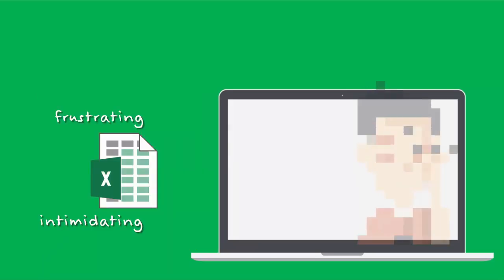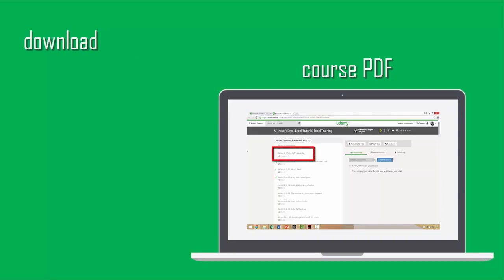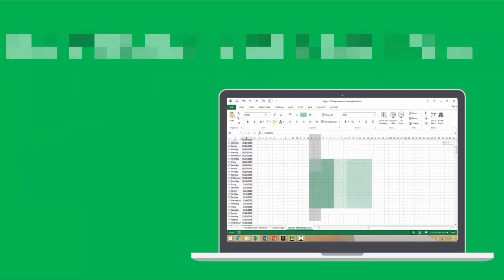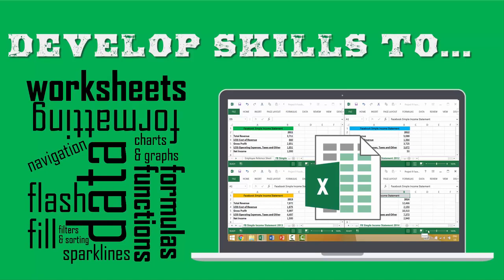Microsoft Excel Beginner & Intermediate Training w/ Projects - learn Excel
What you'll learnCreate, modify, and delete worksheetsCreate, manage, and format complex Excel workbooksUnderstand and employ special views and features within Microsoft Excel worksheetsEnter, edit, organize, and manipulate dataUse common formulas and functionsCreate charts, tables, filters, and other useful tools in ExcelSort, dissect, remove, re-aggregate sets and subsets of dataCreate compelling visual presentations of your dataCreate own unique problem sets to practice withUse Microsoft Excel to solve real-world problems Understand possible next steps to continue building own skills in Microsoft ExcelShow moreShow less
Course Highlights:
  80+ Individual, Bite-Sized Lessons9 Real-World Mini-ProjectsCourse PDF & Road MapVerifiable Certificate of CompletionDownloadable Excel Files & Corresponding Project FilesInstant Access to Instructor and the ProductivityMe CommunityRegular Course Updates and Bonus Materials Provided
A Bit More Information:Hi there,
  And welcome to our course page!
  You must be interested in Microsoft Excel, or learning it. YAY! Ryan and I are super excited to have you here, we’re honored that you’ve taken a minute out of your day to read this far.
  Microsoft Excel is an amazing application. You can do fun and important things with Excel. Whether you’re working in finance, consulting, non-profits, or even still in school, Microsoft Excel is the industry standard for organizing, analyzing, manipulating, and storing data in tabular form.
  Microsoft Excel is the world’s most popular spreadsheet program. Learning it can be frustrating (or at least it was for me).
  Maybe you have a small business, and you need to learn Excel for tracking your sales. Maybe you want to work at a startup, boutique marketing firm, or investment bank... Maybe you're a recent graduate apply for an analyst job at a Fortune 500,,,, Or maybe you're like me and you want to be able to do more in less time, perhaps get a raise or job promotion.
  Knowing how to use Excel to solve real-world problems can be an awesome tool to help differentiate you from the competition!
  In this Course:
  Learning Excel takes time, particularly if you try to do it without any structure!
  In this course, we'll talk you through the basics from how to create a spreadsheet, to how to sort and filter your data in tables, even create charts and use awesome tools like Sparklines and Flash Fill!
  In this training course, we’ve broken down Microsoft Excel into ten main sections:
  Getting Started with Excel Entering DataFormulas and FunctionsFormatting & Presenting DataDatabase FeaturesUsing TablesCharts & GraphsModifying & Adjusting DataUsing Special View Features within WorkbooksManaging Worksheets within a WorkbookAbout our approach:
  We want you to succeed! Ryan and I have worked hard to create awesome and amazing content, but, perhaps more importantly, to create and cultivate a vibrant community around sharing and improving that content (i.e., content on how to best learn Microsoft Excel).
  Maybe you like doing things on your own. Watch a video, and then go off and tinker with your own workbooks. Maybe you like following along. Open up your spreadsheet, and move through each lesson step-by-step with us. Maybe you just want to learn about the sorting feature within Tables, well then jump right to lecture 64! There’s no right way to learn Excel, well, except for well, actually starting…
  In each section, we walk you through the core components of the skills and techniques that you need to use Microsoft Excel in the real-world.
  Each lesson will cover one single topic, delivered in a short bite-sized video.
  At the end of each section we’ll do a small project, in which you can apply the core skills that you’ve learned in the section.
  We've made it easy to follow along with the course, by providing a course PDF, and for those of you interested- feel free to download the course Exercise and Project files.
  So...
  If you have questions, comments, ideas, we’d love to hear from you.
  Email or message us any time.
  Cheers,

Tolan & Ryan
ProductivityMe Co-Founders
Udemy Instructors & All-Around Good Guys